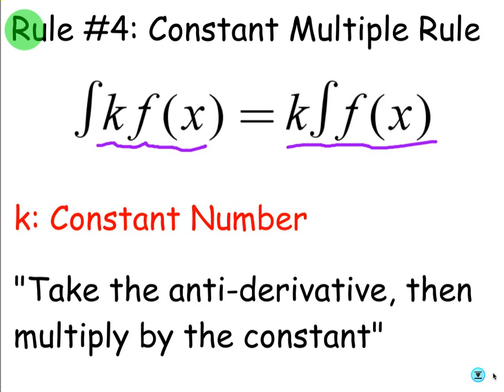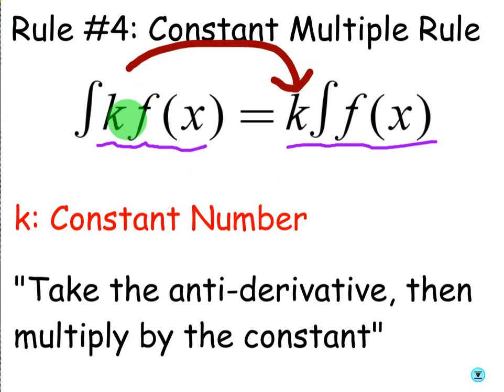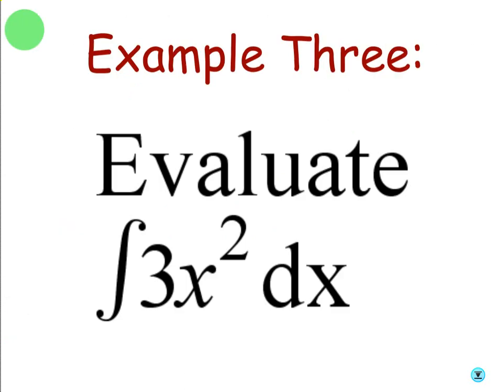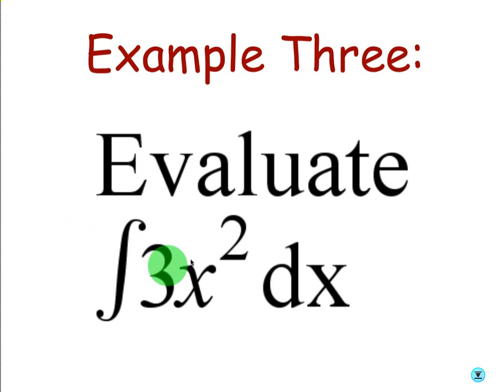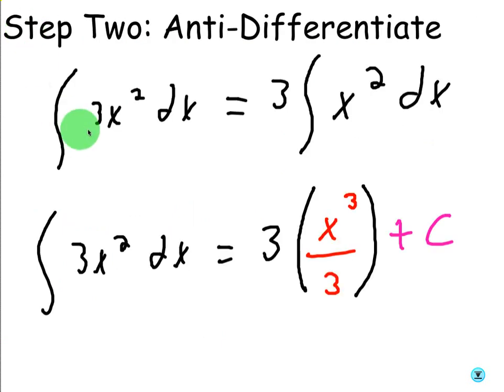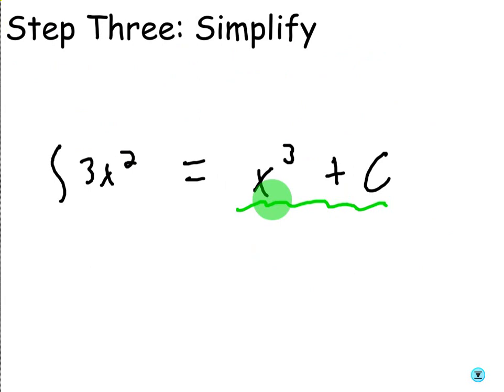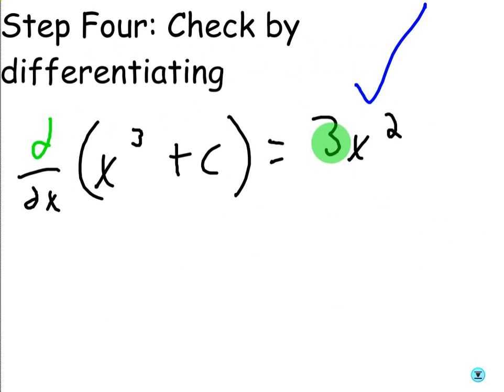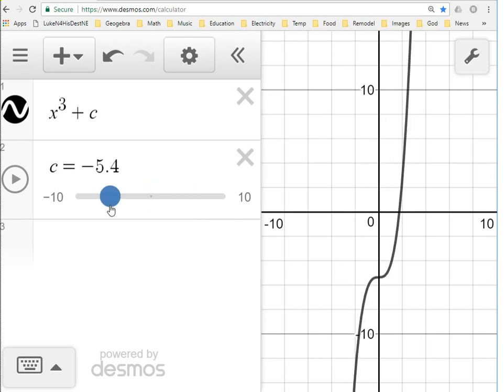Anti-Derivative (Ex 3)